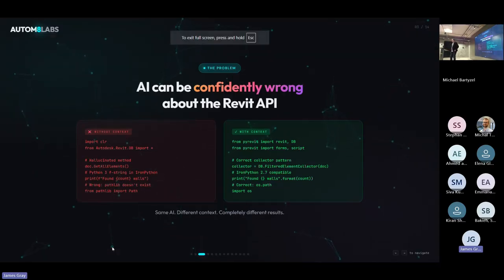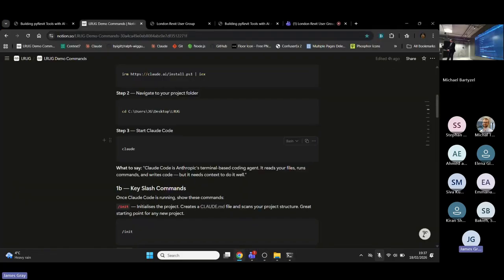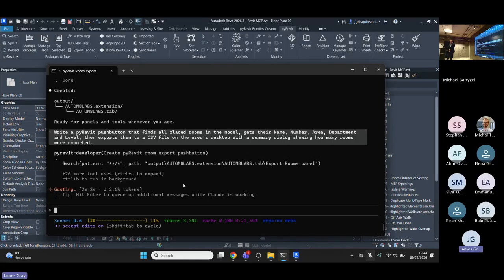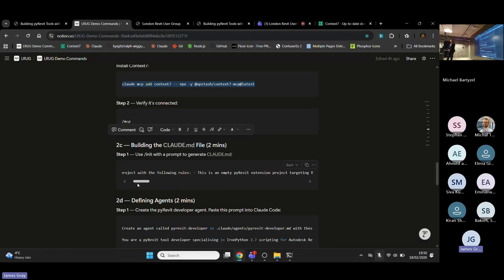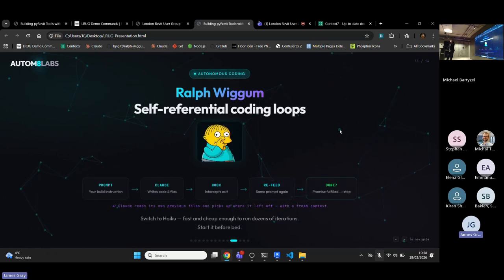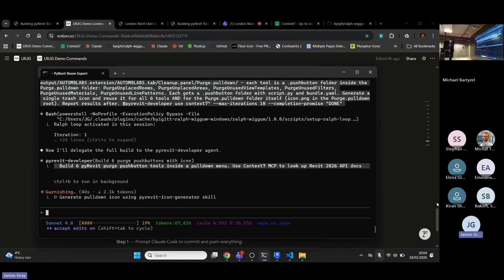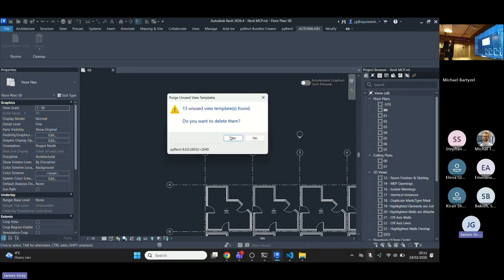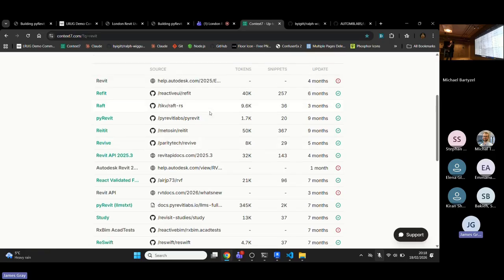Building pyRevit Tools with AI – James Gray, Squire & Partners – February 2026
AI coding tools are getting better, but without the right context they will confidently produce code that looks correct but fails at runtime.

In this session, James will show how to set up Claude Code as the ultimate pyRevit development environment - with a curated knowledge base, specialised agents, and live documentation via Context7 MCP - so that AI-generated tools actually run first time. He will demonstrate the difference between vanilla AI output and context-aware output with a side-by-side comparison, then build pyRevit tools live using autonomous coding agents that keep working until the job is done.

Presenter – James Gray

James is Associate Partner and Head of BIM at Squire & Partners, where he has worked for over a decade specialising in Revit, BIM, information management, software development, and AI.

He also runs AUTOM8LABS, building custom AI solutions, Revit add-ins, and automation tools for the AEC industry. James recently presented at Innovate2BUILD, demonstrating AI controlling Revit through natural language.

Presented at LRUG on February 18, 2026 at the offices of Buro Happold.